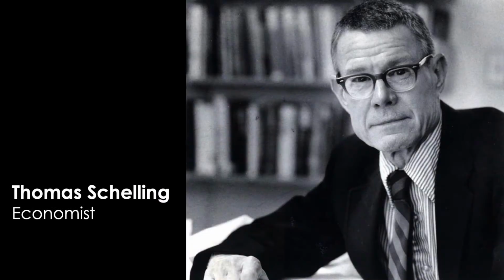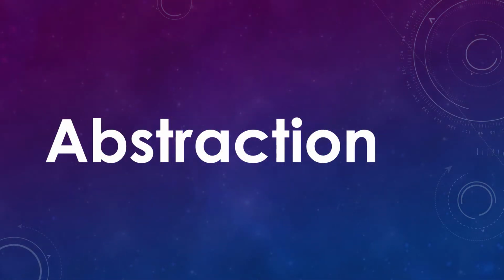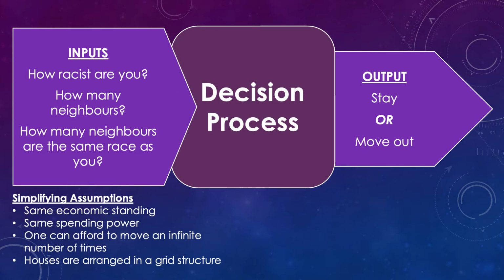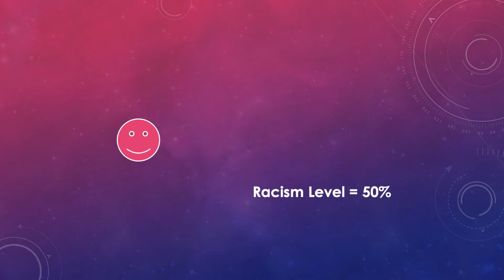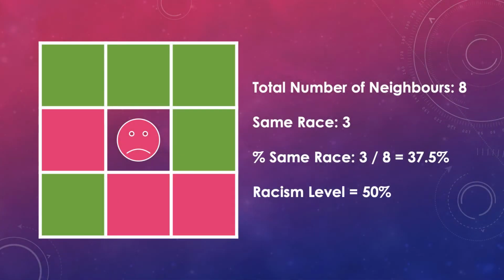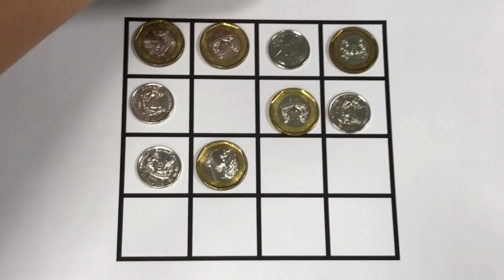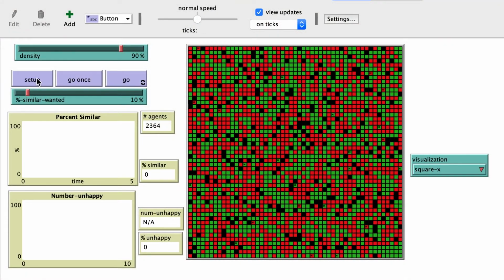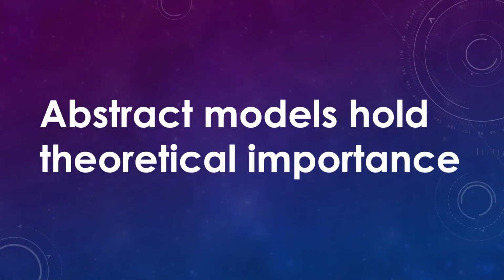3 - Simulating Behaviour: Agent Based Modelling